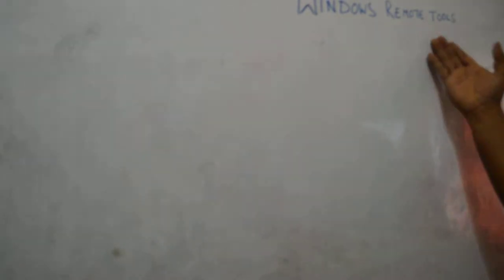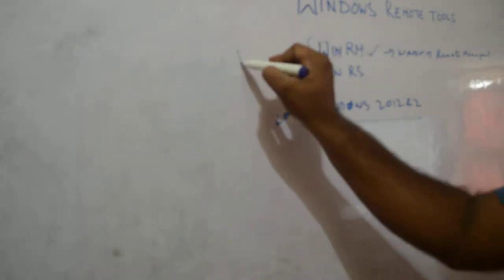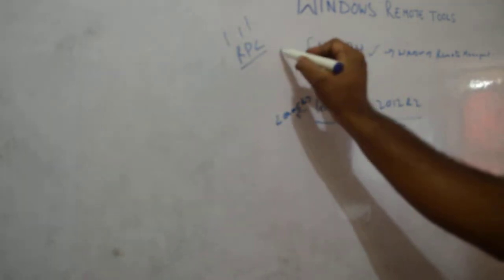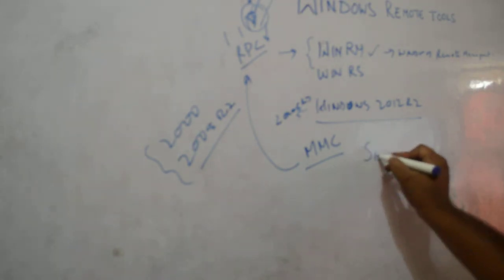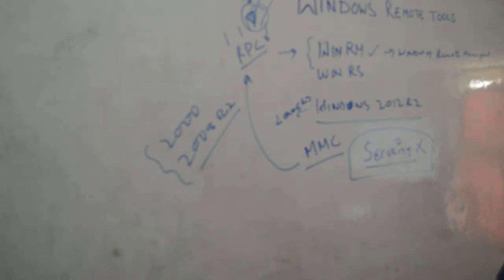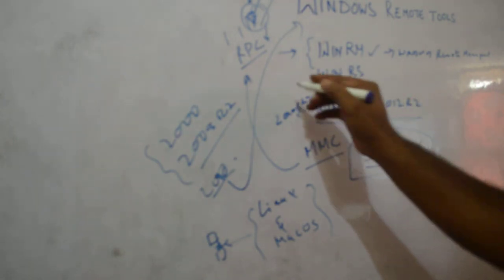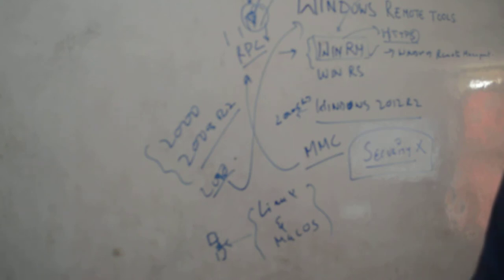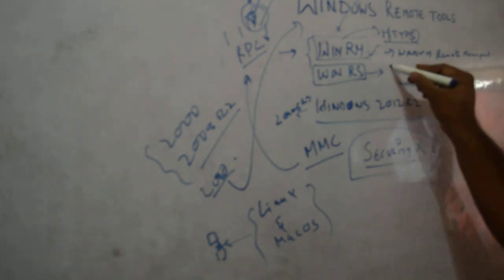Windows Remote Management Tools - WinRM, WinRS and RPC - Indepth Training